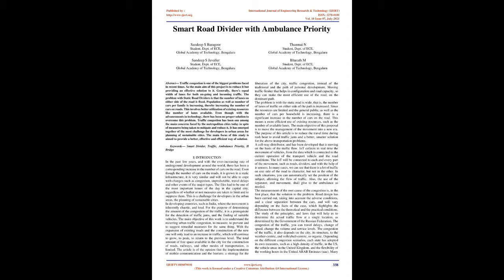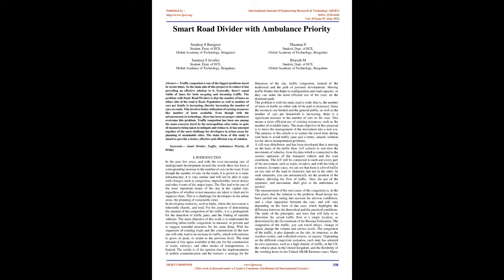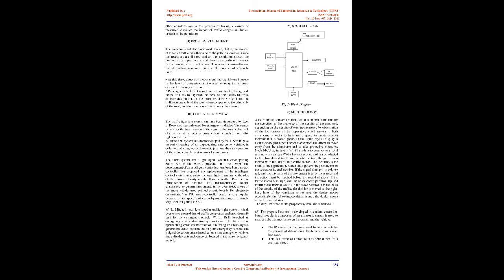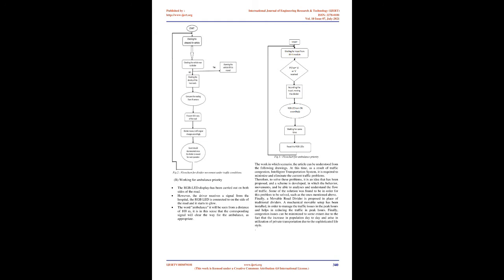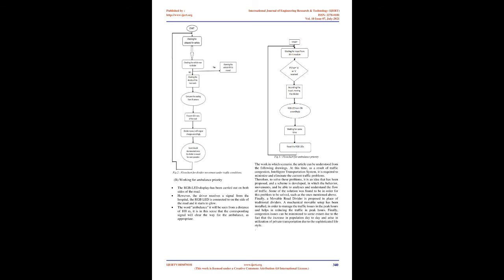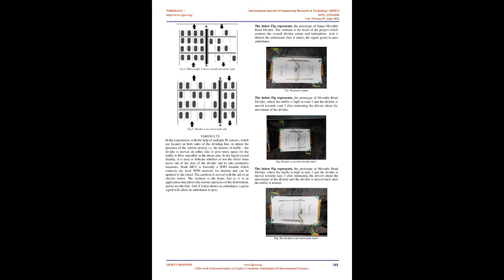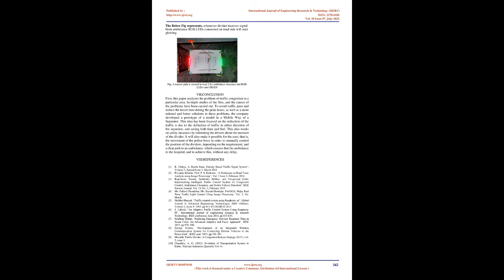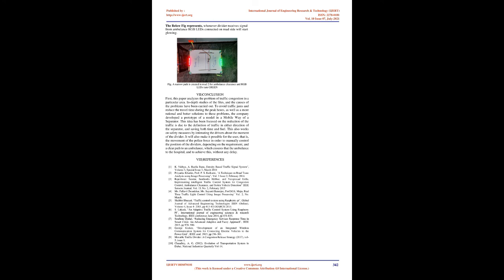Smart Road Divider with Ambulance Priority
Bharath M , Sandeep S Baragoor , Thanmai N , Sandeep S Javaller

Traffic congestion is one of the biggest problems faced in recent times. So the main aim of this project is to reduce it but providing an effective solution to it. Generally, there's equal width of lanes for both on-going and incoming traffic. The problem with Static Road Dividers is that the number of lanes on either side of the road is fixed. Population as well as number of cars per family is increasing, thereby increasing the number of cars on roads. This involves better utilization of existing resources like number of lanes available. Even though with the advancements in technology, there has been no proper solution to overcome this problem. Traffic congestion has been one among the main concerns faced by the metropolitan cities today in spite of measures being taken to mitigate and reduce it. It has emerged together of the most challenge for developers in urban areas for planning of sustainable cities. The main focus of this study is aimed to provide a better, effective and efficient way of solution.